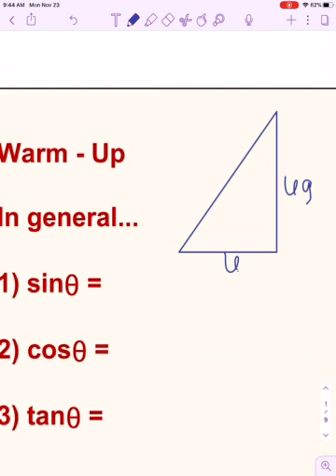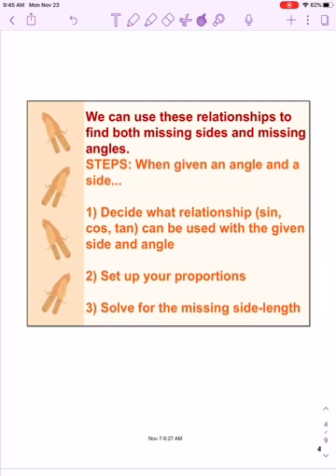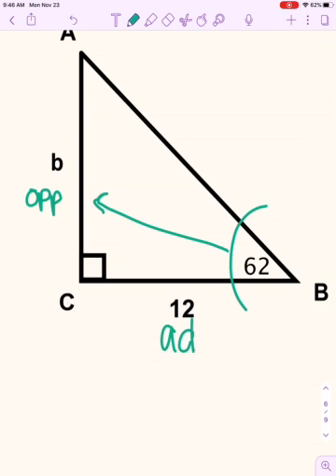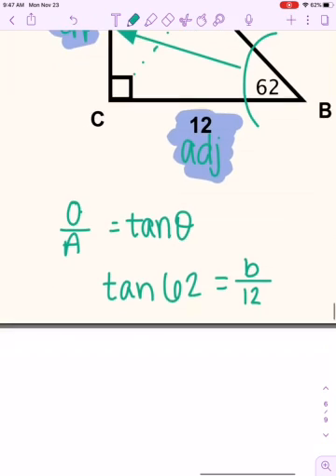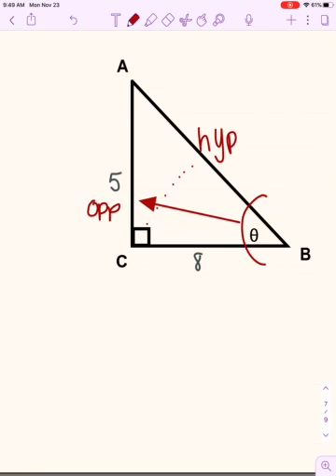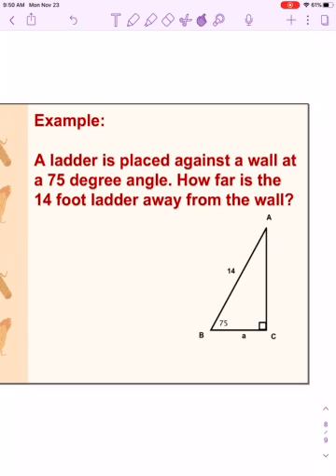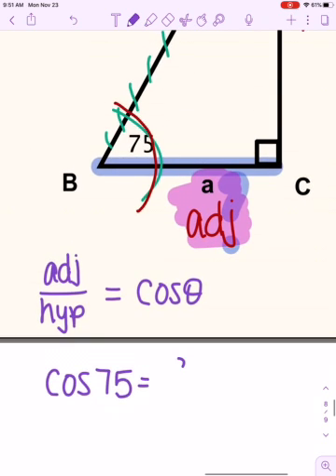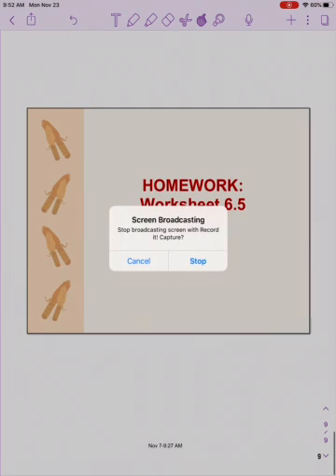Trig Section 6.5